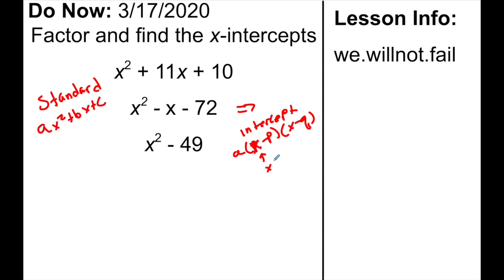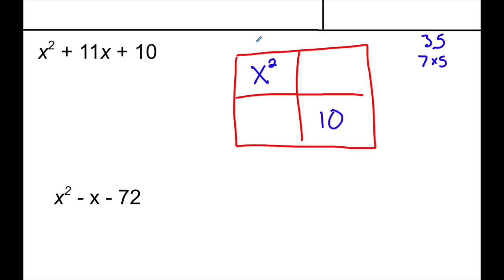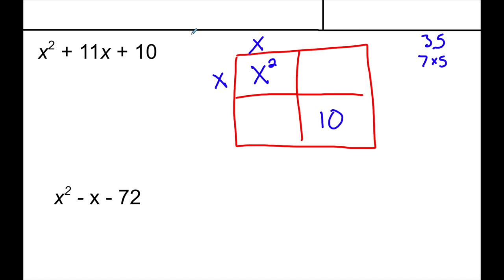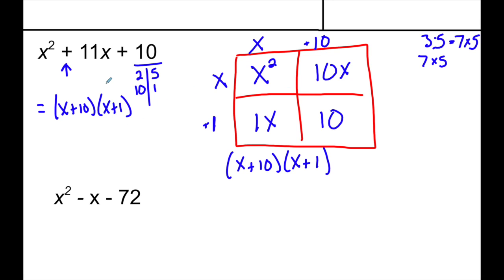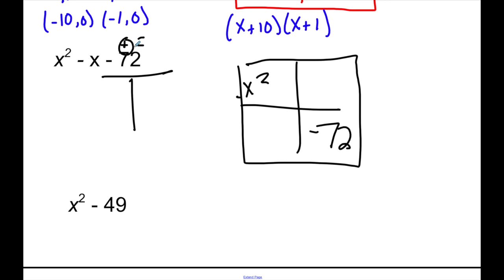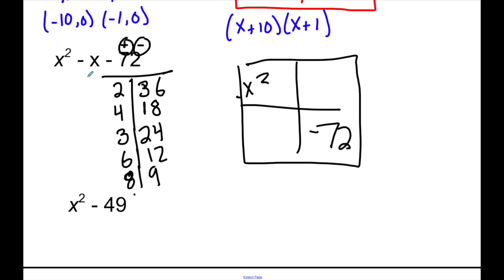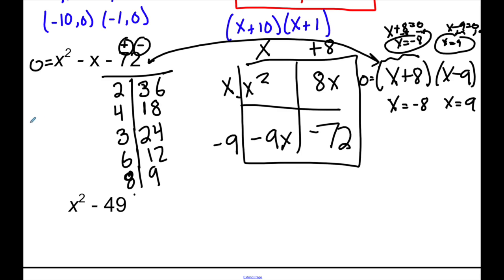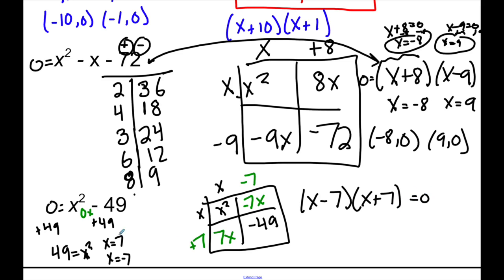Course I H Do Now 3/17/2020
Hey folks! Here is a Do Now on factoring. PLEASE make sure you have done the lesson on factoring that was assigned for over the weekend 3/16/2020 but also extended through 3/16/2020. Go back to that video and recap.

Time stamps:
0:00 - Intro
2:39.- Solution for first quadratic
8:22 - Solution for second quadratic
13:25 - Solution for third quadratic